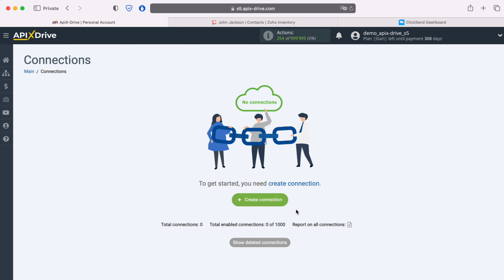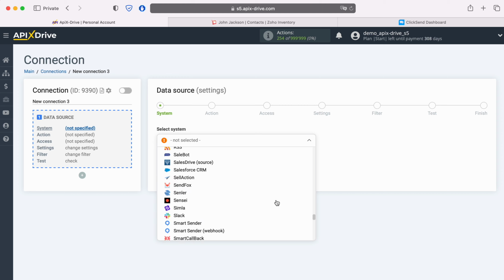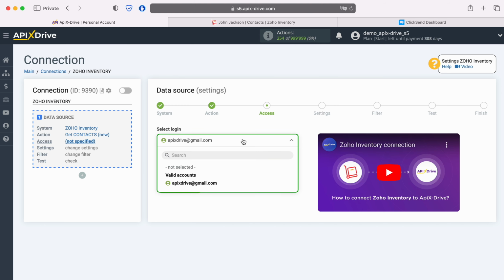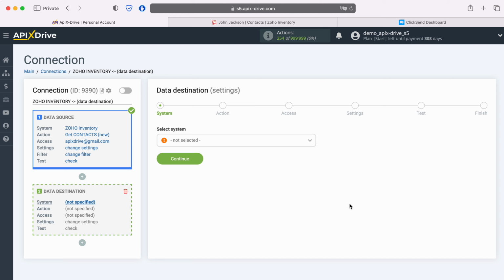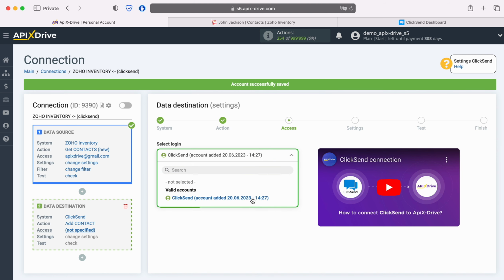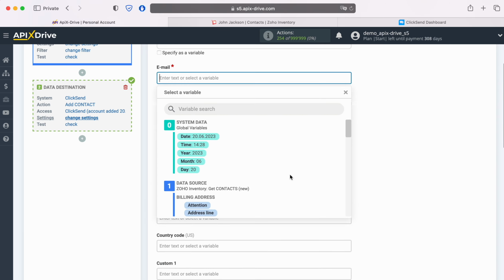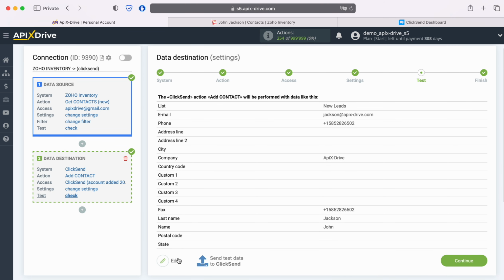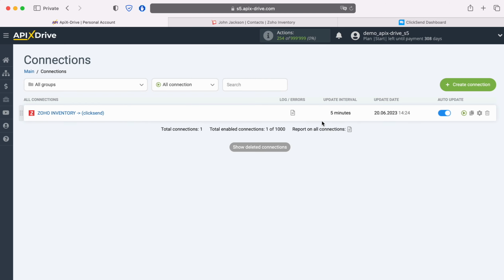Zoho Inventory and ClickSend Integration | How to Get Contacts from Zoho Inventory to ClickSend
How to Get Contacts from Zoho Inventory to ClickSend? Integrate Zoho Inventory and ClickSend with ApiX-Drive

In this video tutorial, we will learn:
✓ How to connect Zoho Inventory and ClickSend
✓ How to Add a contact from Zoho Inventory to ClickSend

【Video Navigation】
0:00 - Introduction
0:34 - Setting up Zoho Inventory as a Data Source
1:53 - Setting up ClickSend as a Data Receiver
4:19 - Setting up auto-update

➤  Steps to connect Zoho Inventory and ClickSend
1. Link your Zoho Inventory and ClickSend account with ApiX-Drive
2. Select Zoho Inventory as your data source App and 'Get Contacts' as your action
3. Select ClickSend as your data receiver App and 'Add contact' as your action
4. Map Zoho Inventory fields to relevant fields in ClickSend
5. Turn your integration on auto-update.